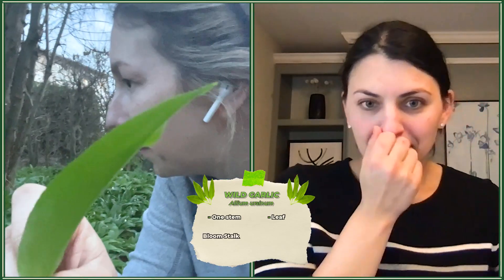Cooking with Kata: Wild Garlic Soup Fresh from the Forest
🌿 Ever wondered about the wonders of wild garlic? We're sharing our foraging tales and cooking adventures with this flavorful herb! But deadly impostor, crocus!!

🚫 Safety first, do not eat plants you can't 100% identify! 🚫

Meet the Plant Nerd Podcast Hosts:

🎙️ Mario Cambardella - Landscape Architect: With years of experience in landscape design and planning, Mario brings a wealth of knowledge and creativity to the podcast. Listeners can expect to learn about the principles of landscape architecture, sustainable practices, and innovative design ideas.  @servescape  @mariocambardella

🎙️ Kata Kress - Perennial Horticultural Expert: As a seasoned horticulturist specializing in perennials, Kata will share her expertise on plant selection, care, and maintenance. She will guide listeners through the world of perennial plants, offering valuable advice on creating beautiful and resilient gardens.

🎙️ Devin Swirk - Seasoned Horticulturist: With a deep passion for horticulture, Devin will dive into various topics related to plant health, propagation, and pest management. Listeners can look forward to gaining practical insights and troubleshooting tips to keep their plants thriving.

🎙️ Michelle Akbashev - Homeowner and Landscape Enthusiast: Michelle, a homeowner with a quarter-million followers, will provide a relatable perspective as she shares her personal journey of transforming her home landscape. Listeners will be inspired by her experiences, successes, and challenges, as she navigates the world of gardening.  @gardensandchickens